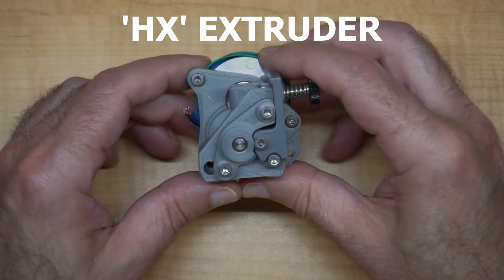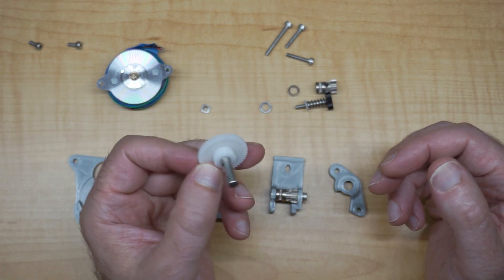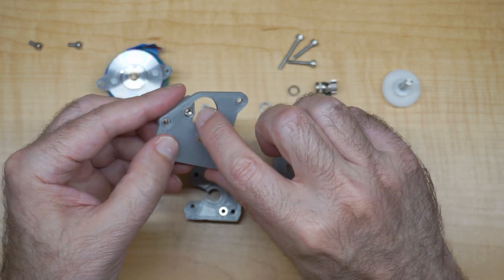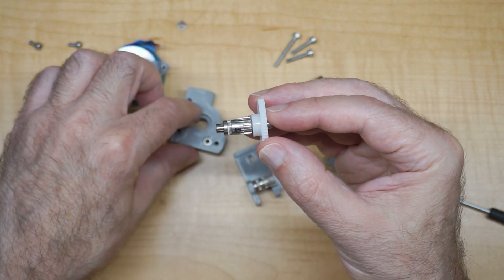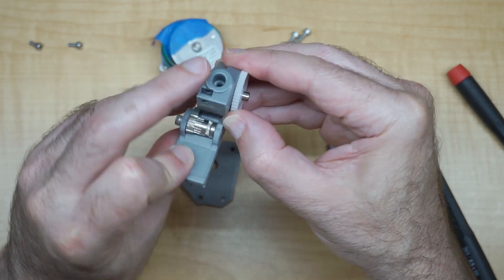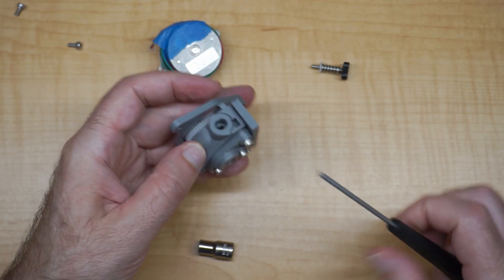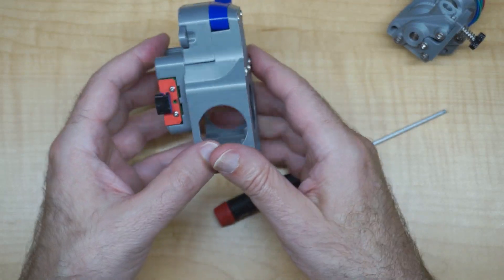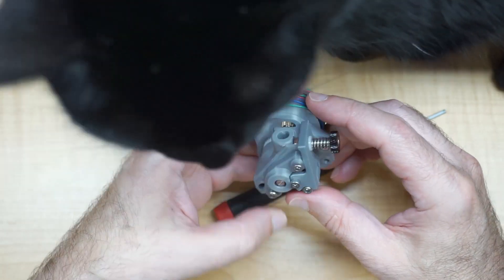HX Extruder (HextrudORT Remix!)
This is a remix of MirageC's lightweight HextrudORT.  I modified the parts so that they print easier with a lot less support required.  Uses the guts of a BMG extruder, and is driven by a Nema14 round pancake motor.   It's very light and works great.

BOM:
BMG-type extruder or rebuild pack
Round Nema14 with 10-tooth gear attached
M3x25, M3x20, and (2) M3x16 socket head screws
(2) M3 hex nuts, and (1) M3 square nut.
Printed parts from Thingiverse link.